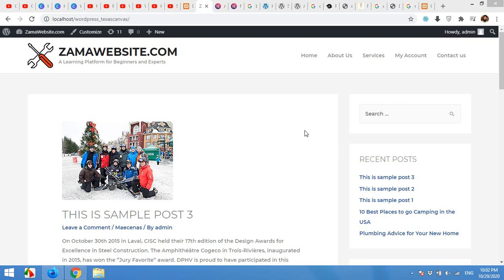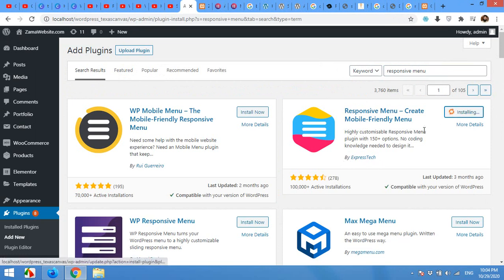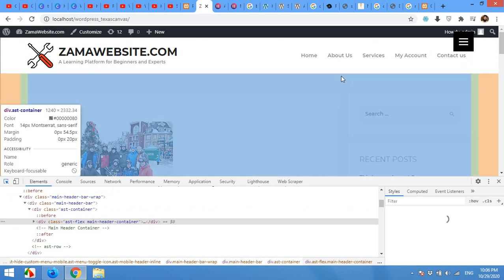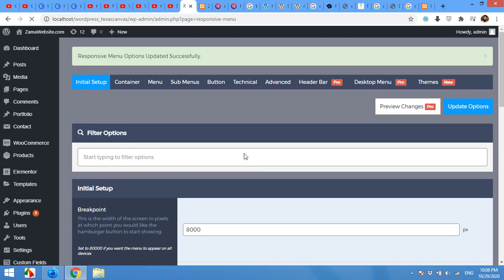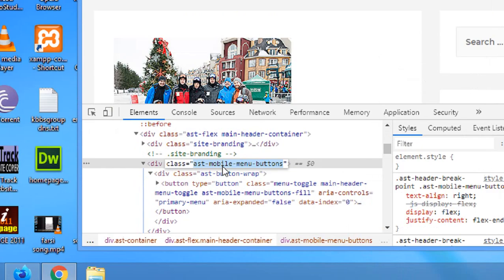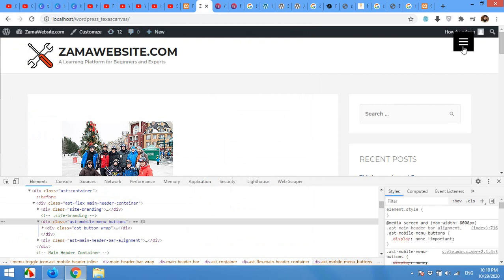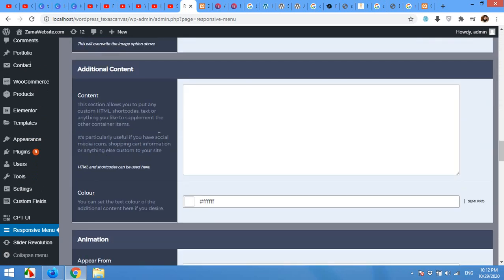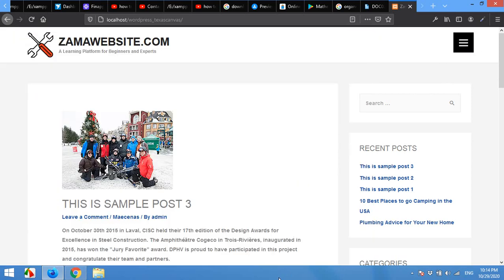How to add Responsive Menu to Wordpress website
Add Responsive menu to your wordpress website and hide your existing menu on both desktop and mobile versions.

responsive menu for wordpress,
how to install responsive menu plugin,
responsive toggle menu,
beautiful effect for menu on wordpress,
wordpress menu slide option,
animate wordpress menu,
wordpress menu on wordpress,
responsive menu installation,
add responsive menu on your website